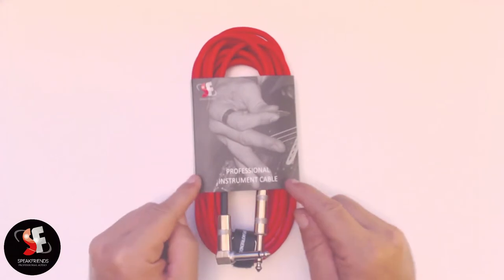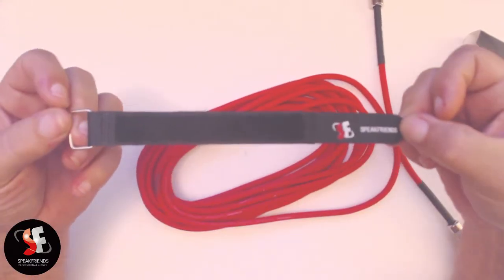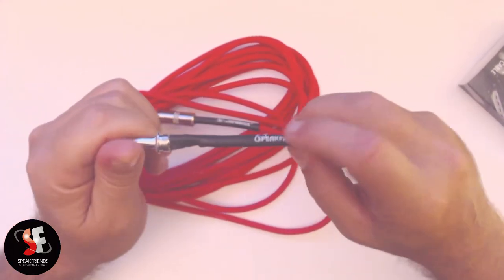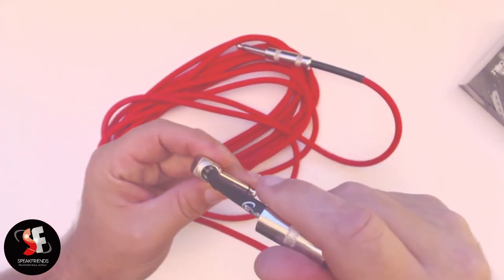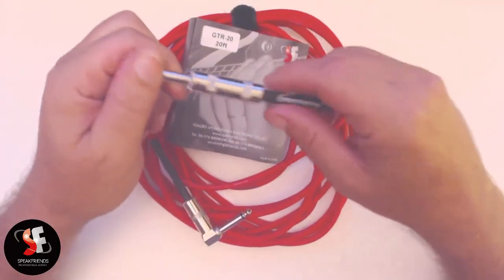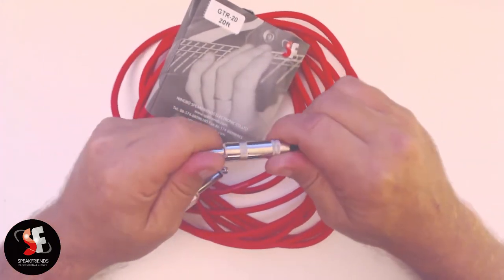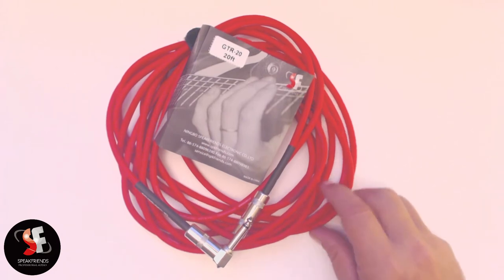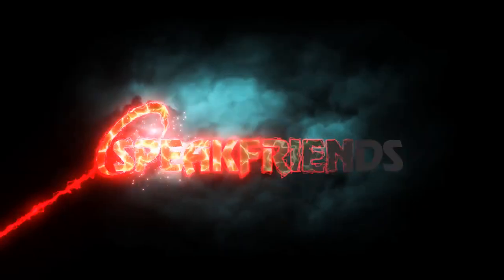GTR-20 Cable Review!